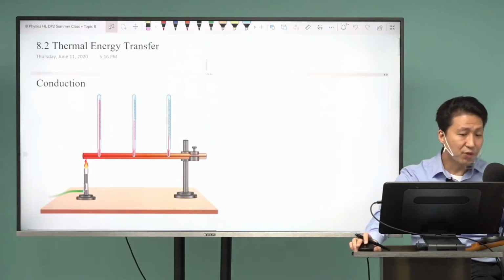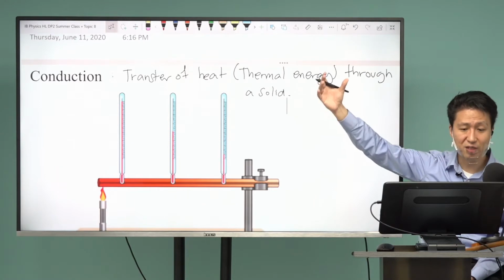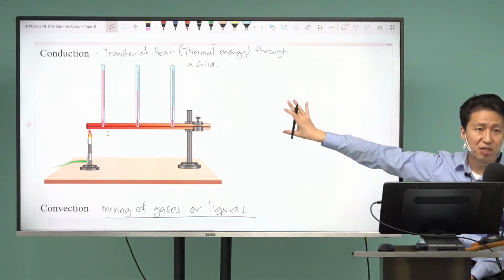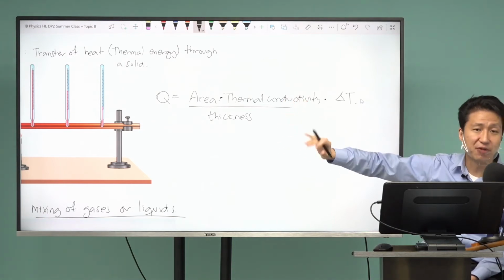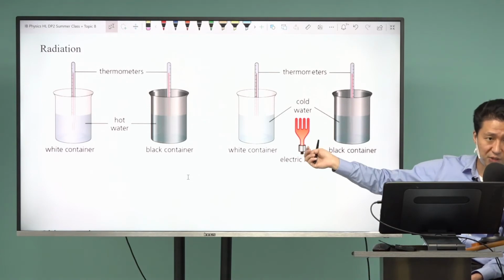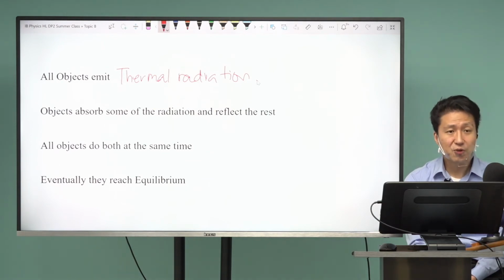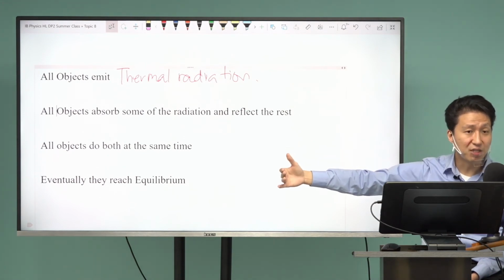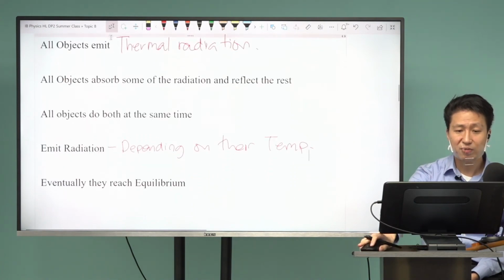16. DP2 Physics HL - Thermal Energy Transfer (김정환)